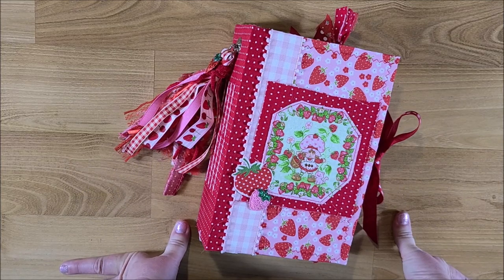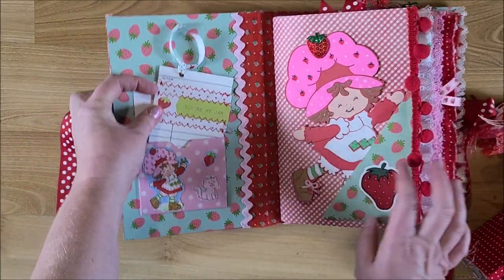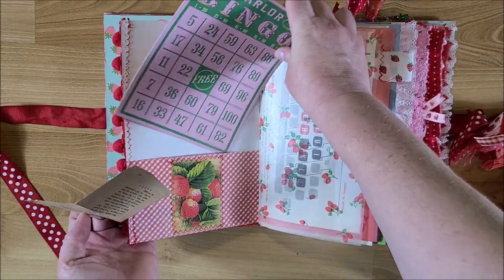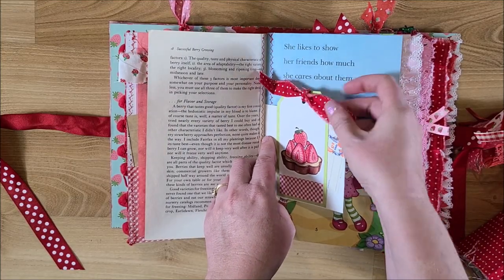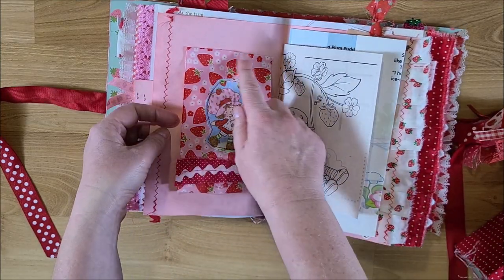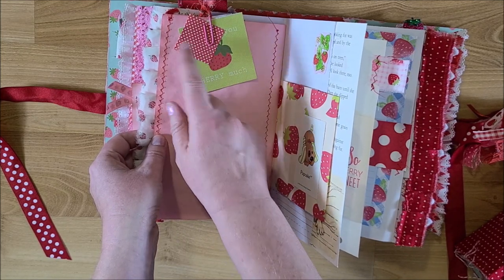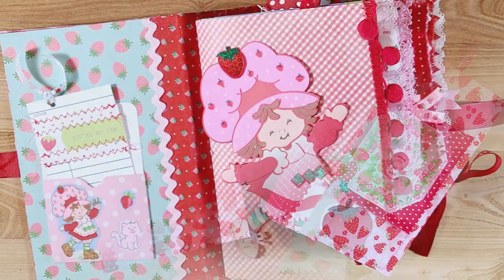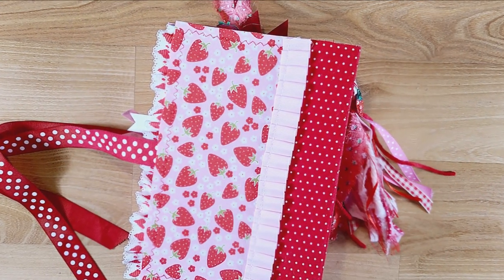Strawberry Shortcake Junk Journals: Full Flipthroughs